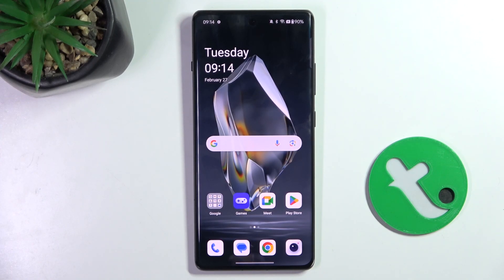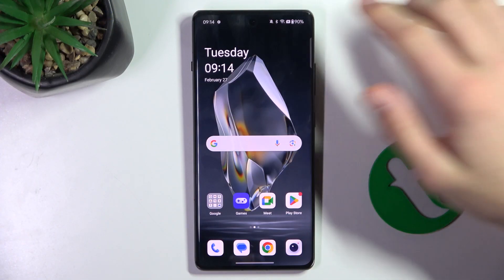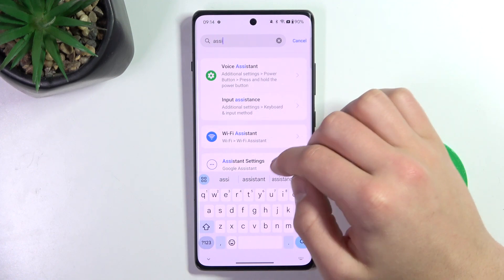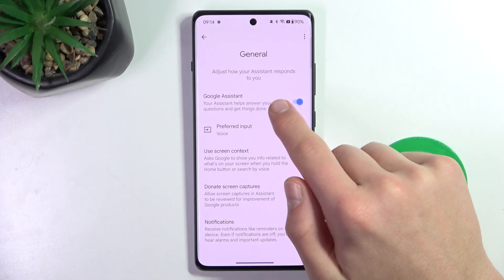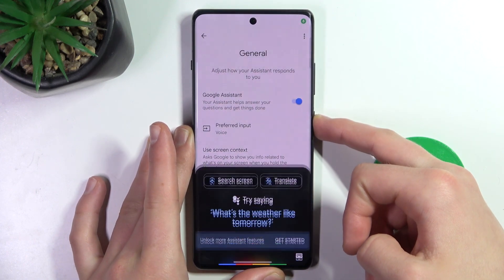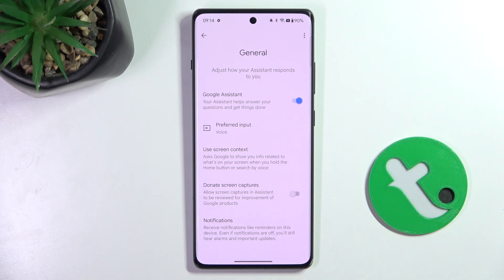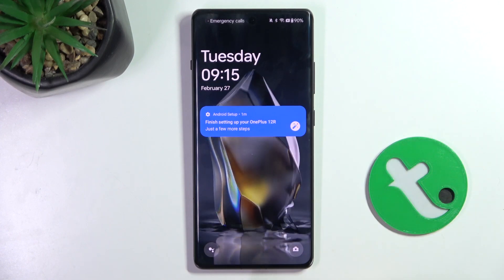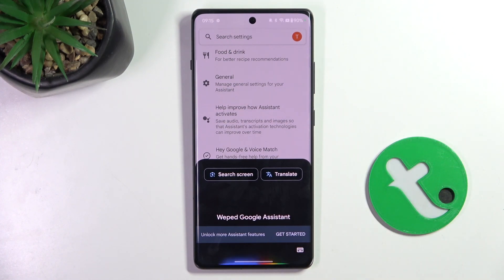How to Activate Google Assistant on ONEPLUS 12R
Embark on a voice-activated journey with your ONEPLUS 12R! Join our original tutorial to discover how to activate Google Assistant seamlessly. Unlock hands-free convenience and explore the endless possibilities of voice commands. Watch now and make your ONEPLUS 12R smarter with a personalized Google Assistant experience!

How to enable Google Assistant on ONEPLUS 12R?
How to switch on Google Assistant on ONEPLUS 12R?
How to turn on hey google on ONEPLUS 12R?